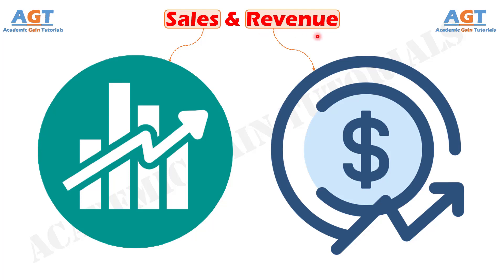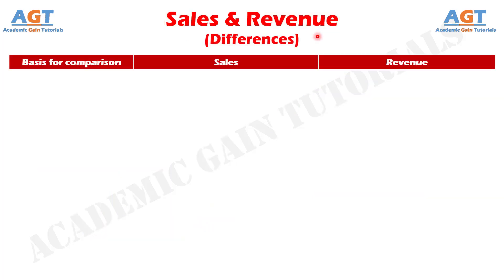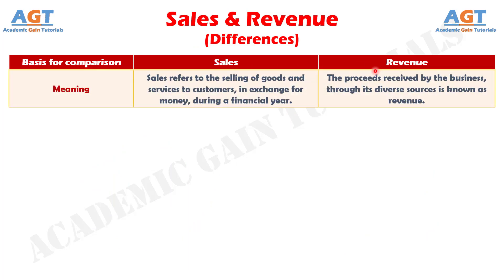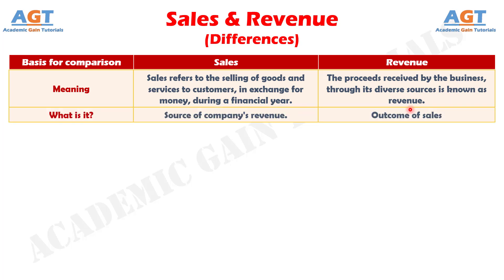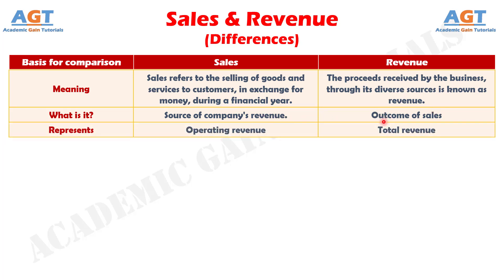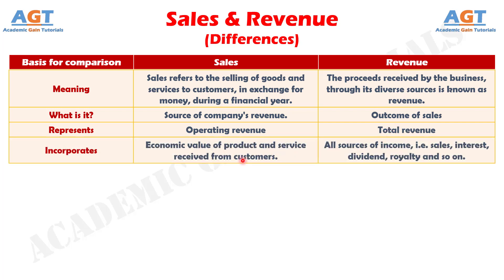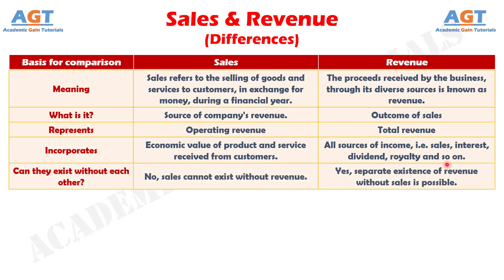Differences between Sales and Revenue.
This video covers a detailed discussion on the major differences between Sales and Revenue in Business.